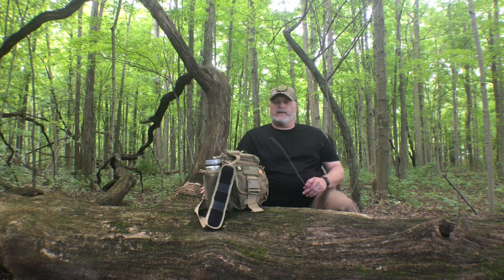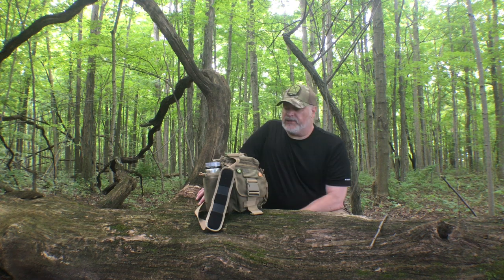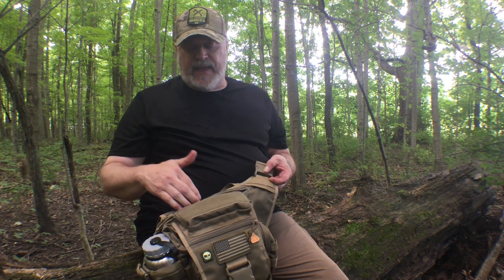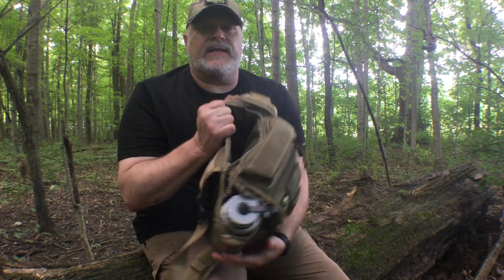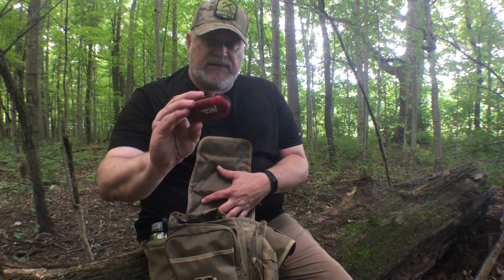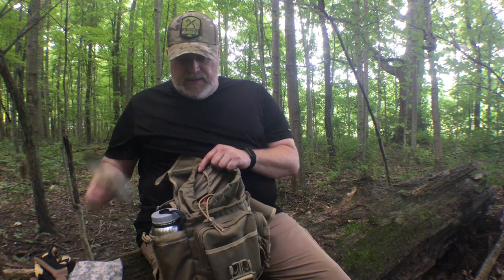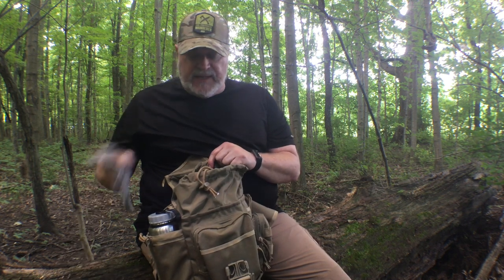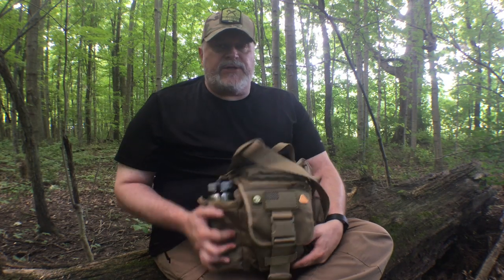Scouting for a new bushcraft spot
Checking out a new spot and looking at some of my scouting gear.

prepared_wanderer

Amazon Store: